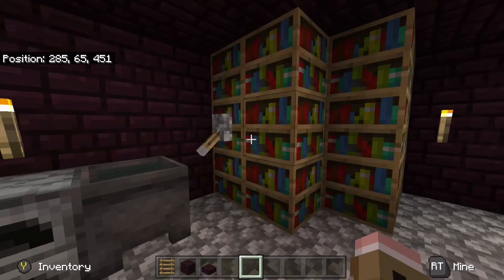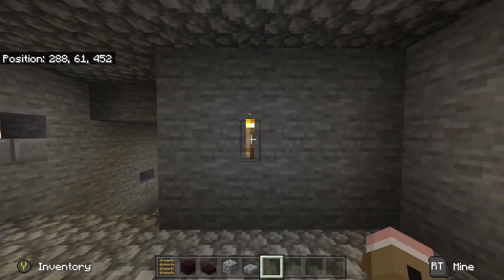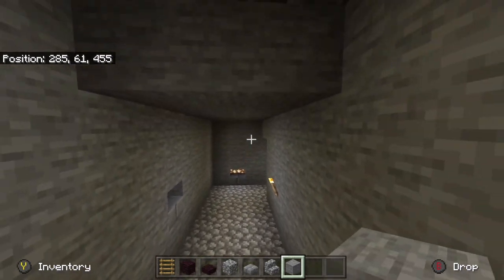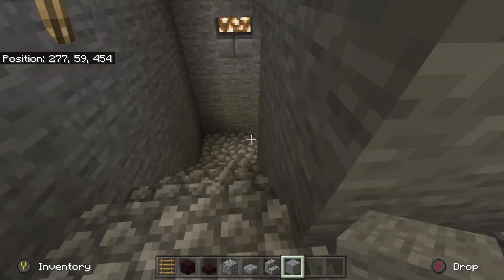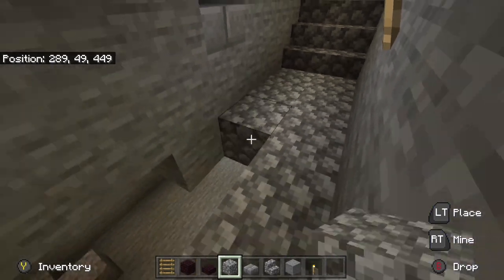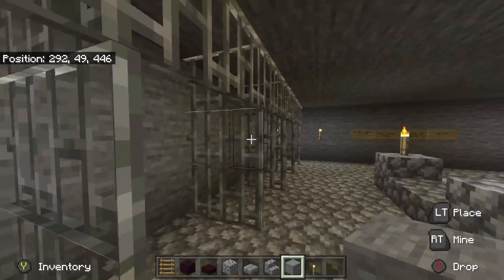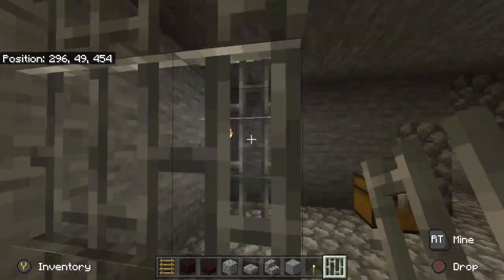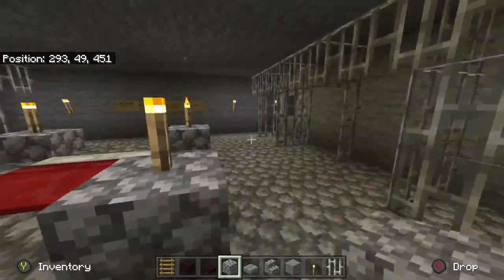Hit the Target's House Tutorial - Part 2 - Stampy Lovely World Tutorial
The 2nd part to the tutorial is final here. It only took a few months.